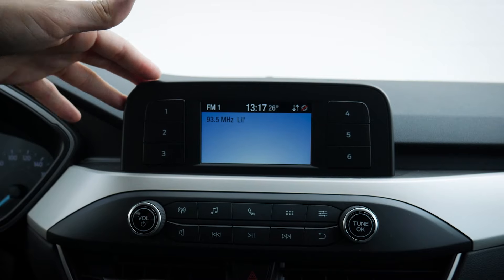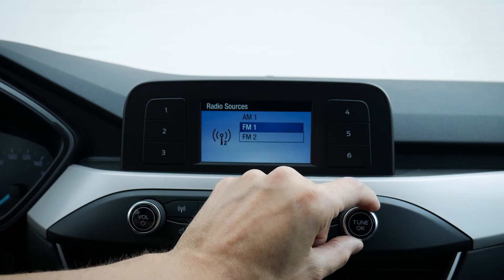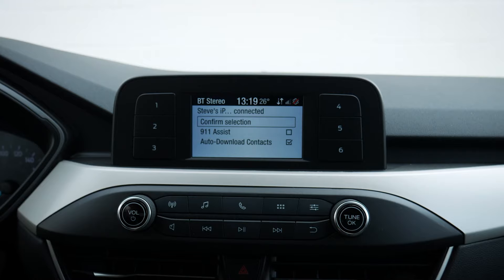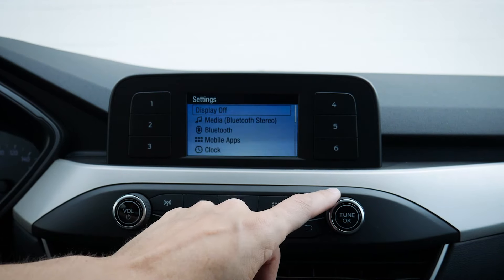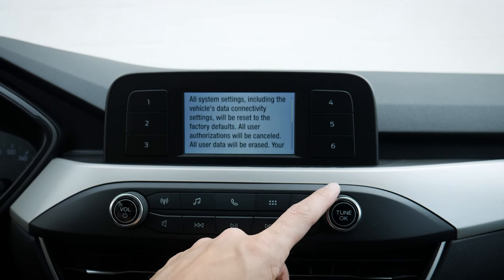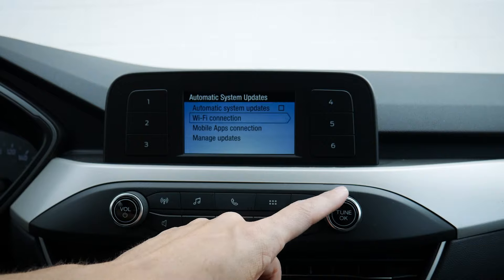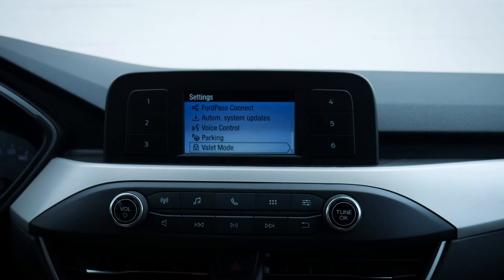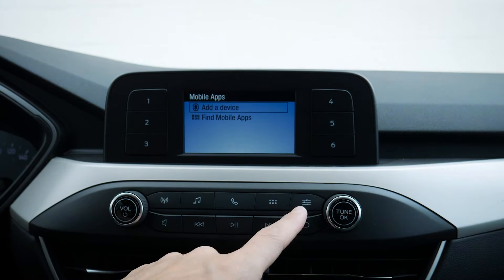2021 Ford Escape Sync Media Screen | Learn how to connect an iPhone, Android and more!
Trying to figure out how to use the media screen in the 2021 Ford Escape S? This is the base Ford Sync system which will allow you to connect a phone via bluetooth but not utilize Android Auto or Apple Car Play

In this video you'll learn how to connect a phone, save presets and navigate the media screen in the 2021 Ford Escape S.

2021 Escape S Reviewed:
 - 100a package
 - Iconic Silver exterior

MSRP:
Canada: $30,744
USA: $26,800

Timestamps:
00:00 - Introduction
00:30 - Radio and presets
01:30 - Connecting a phone
03:05 - Vehicle and general settings
06:55 - Final Thoughts